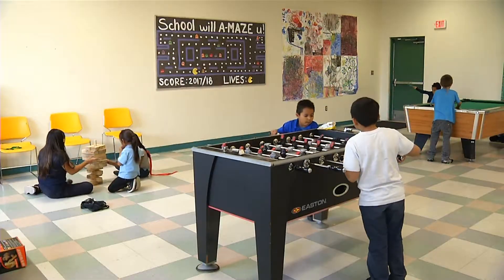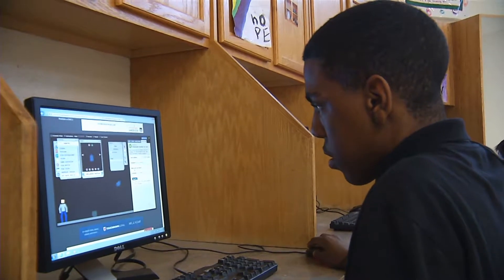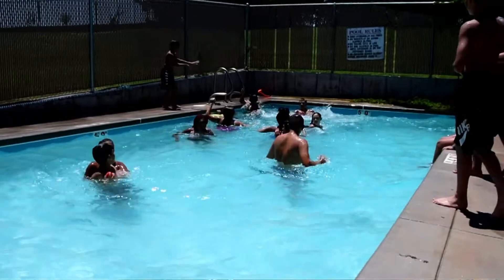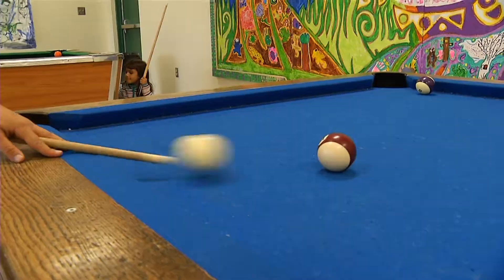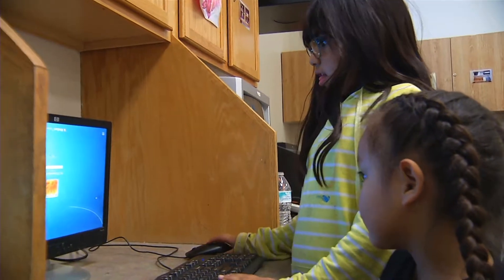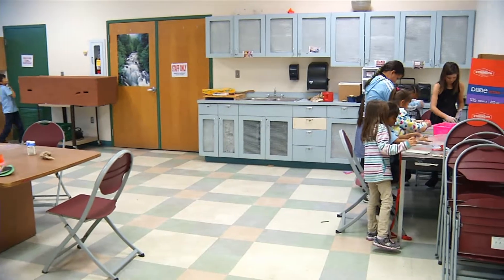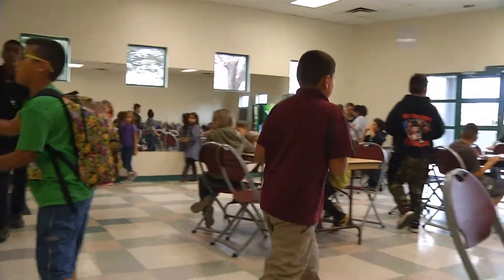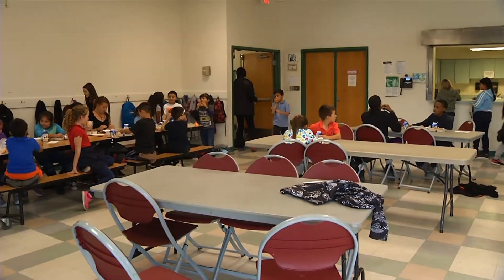Westgate Community Center